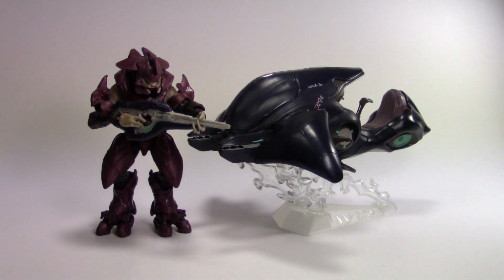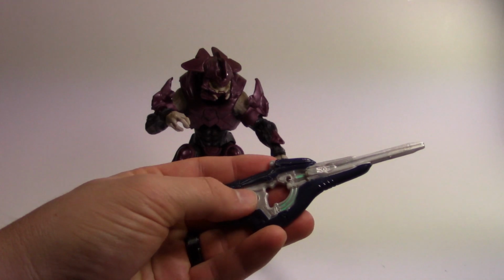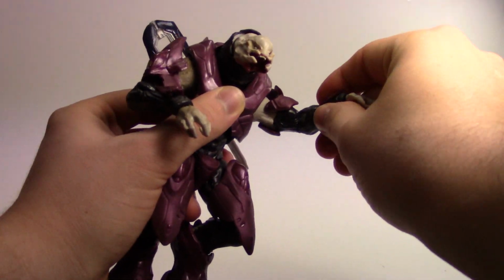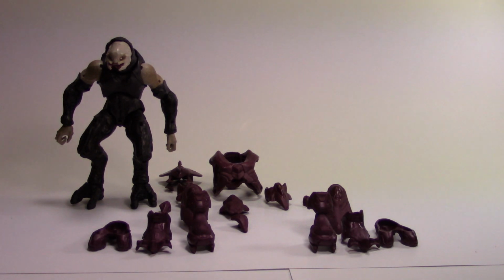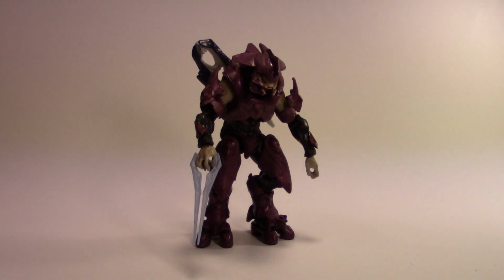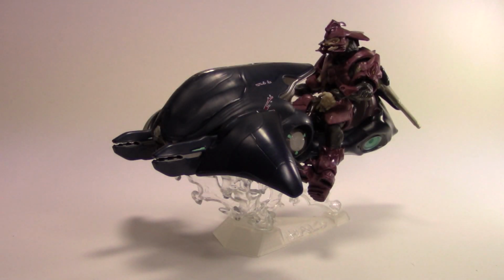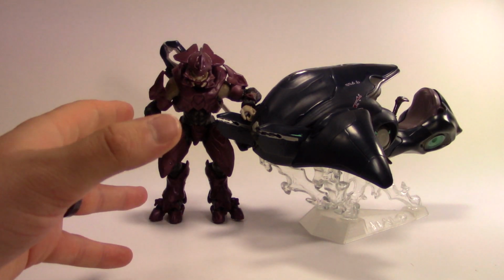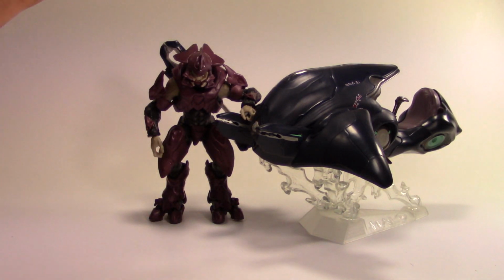Halo Series 1 Elite Officer with Ghost - Mattel 6" | Action Figure Review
KoBaC reviews his first Halo Mattel action figure, the Ghost with Elite Officer! This figure pack comes with the exclusive Carbine.